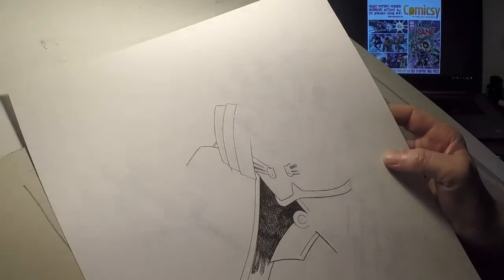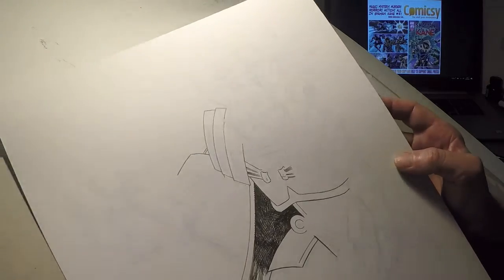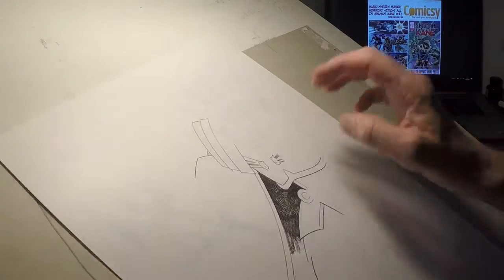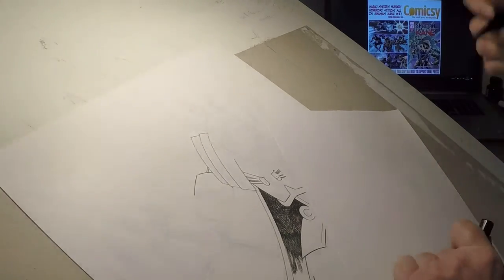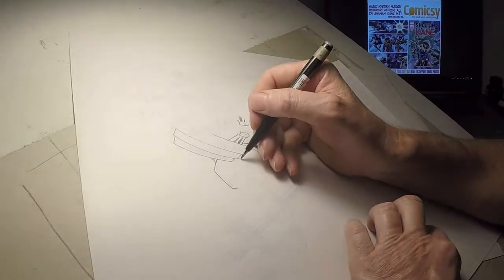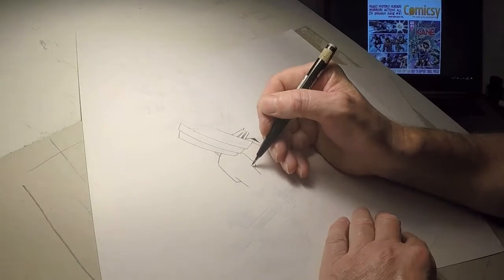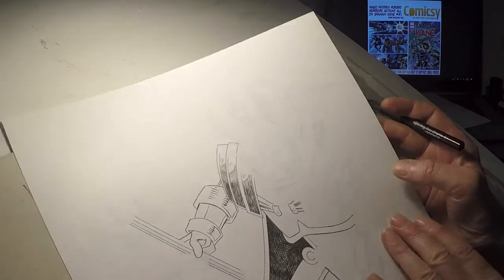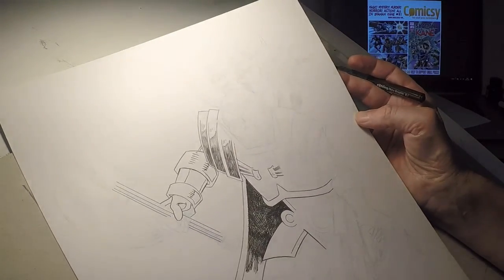DEATHS HEAD PART 10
Independent comic book artist David Broughton draws Marvel U.K. character, Death's Head. David pencils and inks the Freelance Peacekeeping Agent Death's Head in 22 parts.